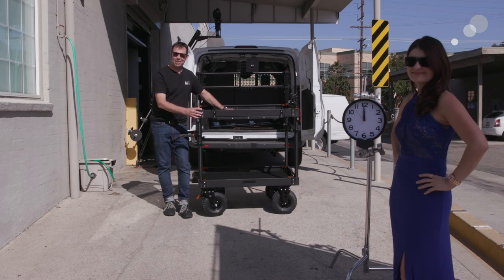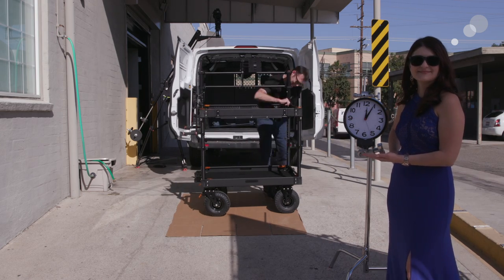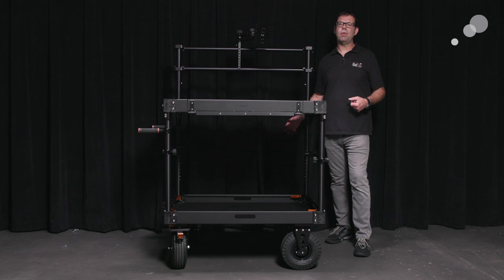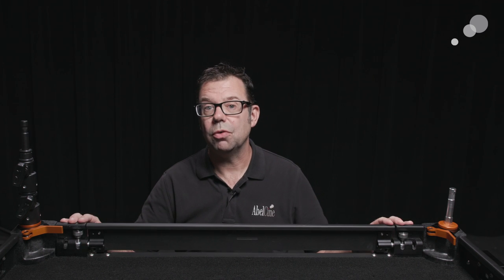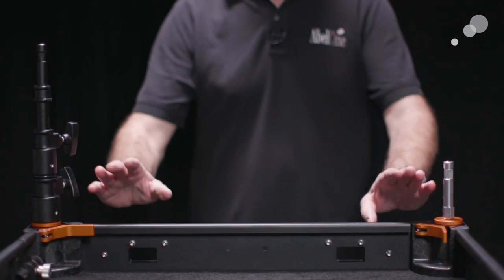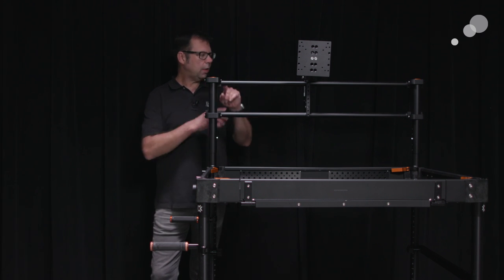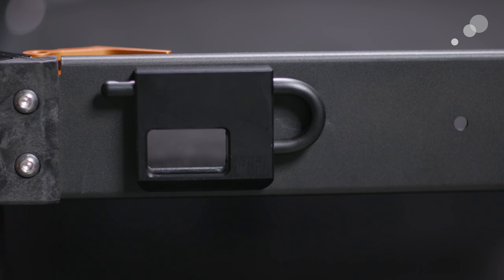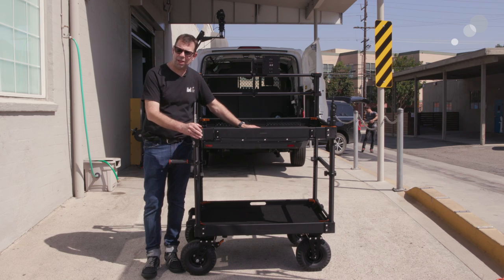At the Bench: INOVATIV's Apollo Cart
The Apollo is the latest offering from INOVATIV’s line of equipment carts. Recently, Ian was able to take one for a test drive. With tool-less assembly, the Apollo can be built from the ground up in mere minutes.